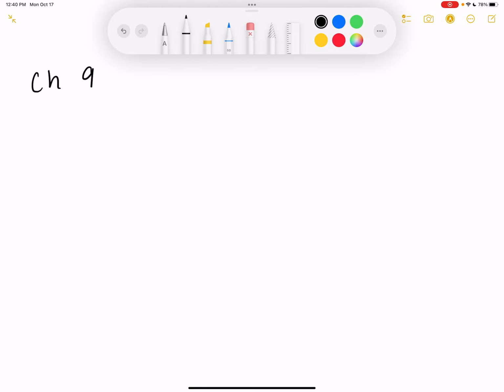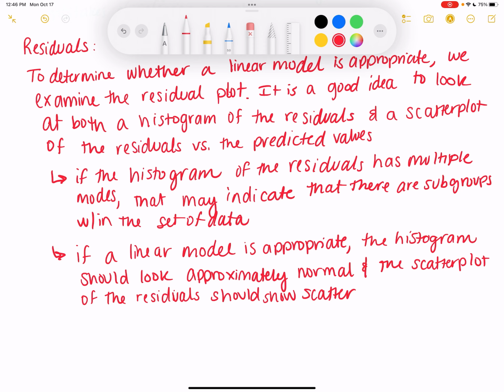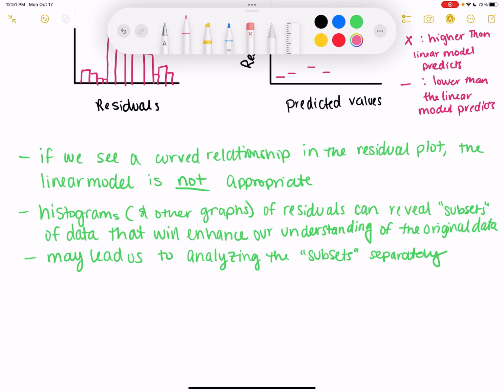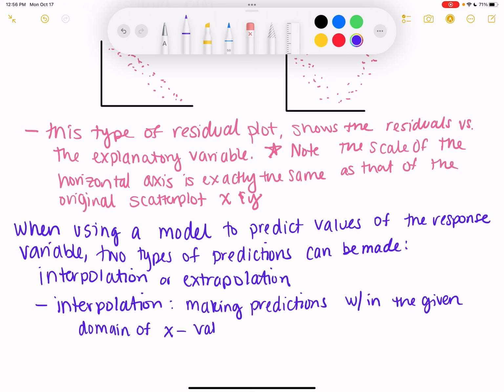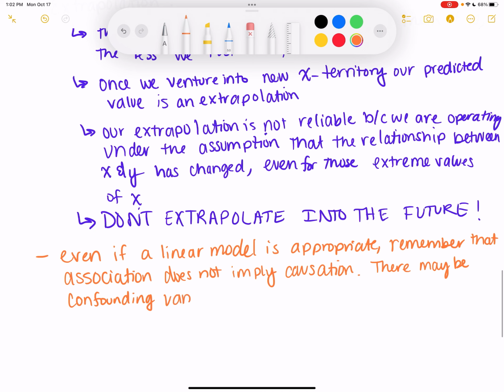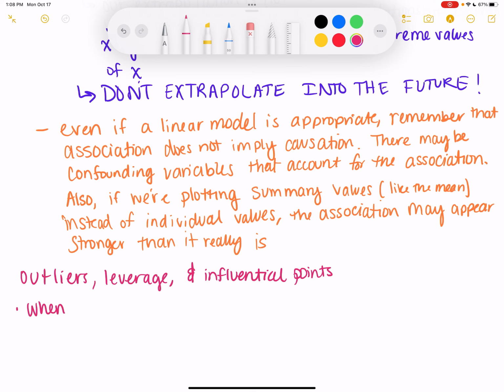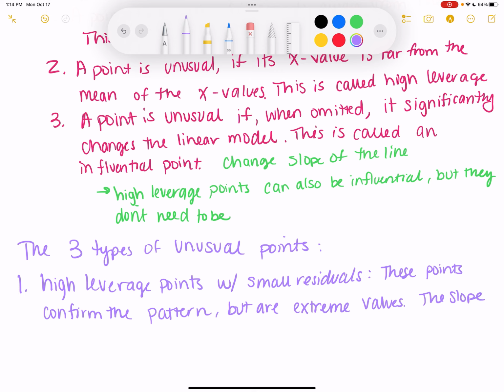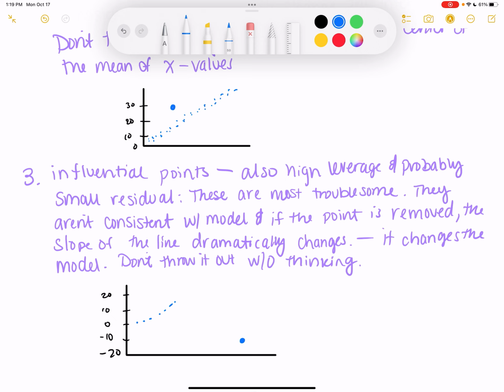AP Stats Ch 9 Regression Wisdom notes part 1